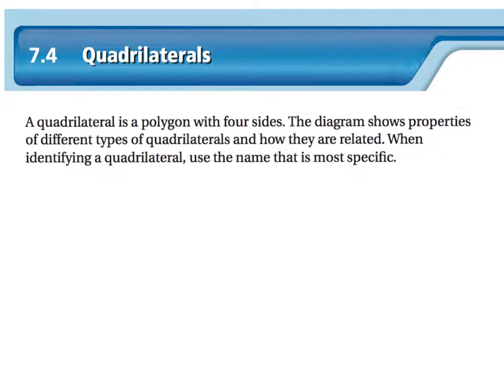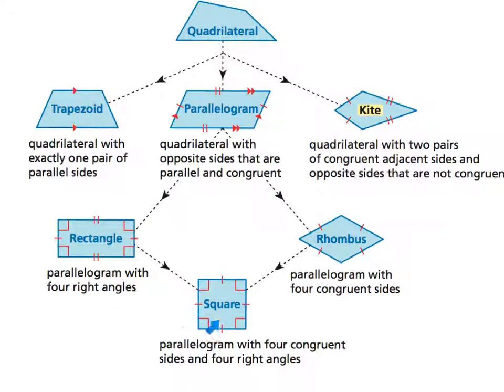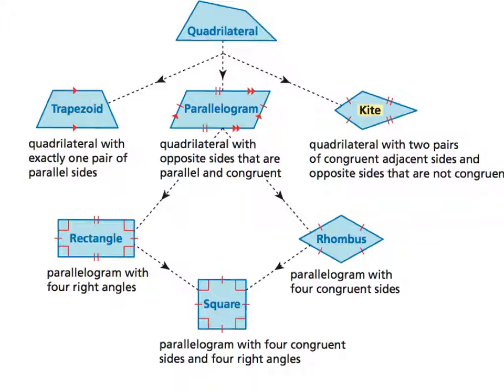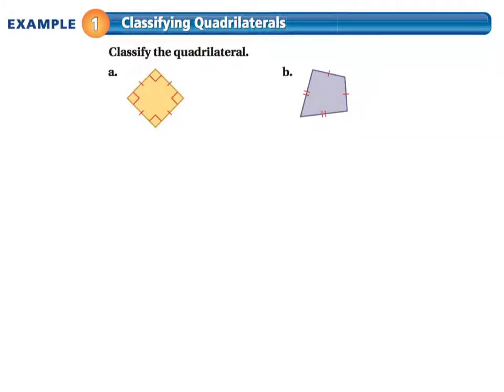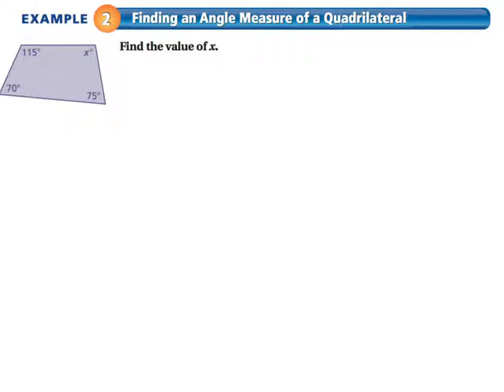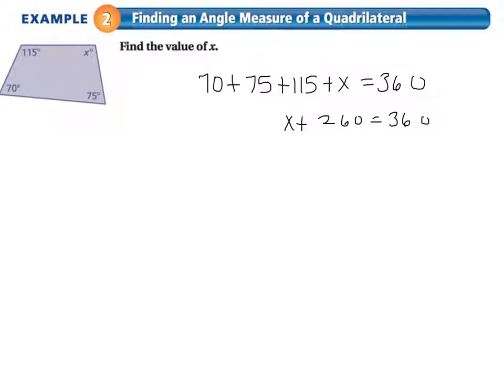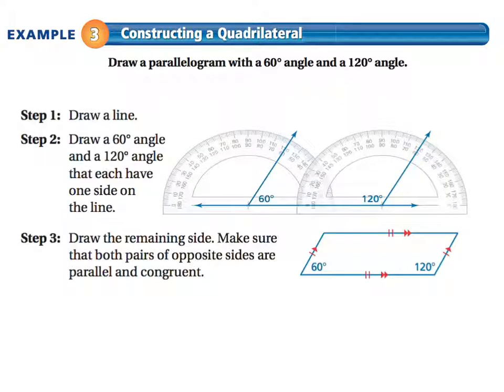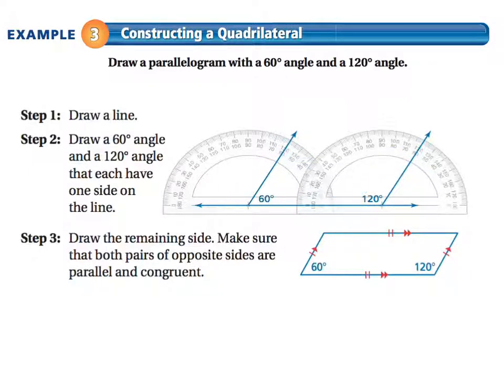6th TAP, section 7.4 - Quadrilaterals